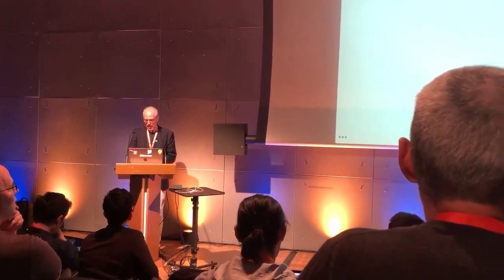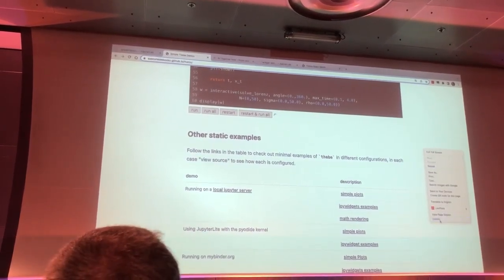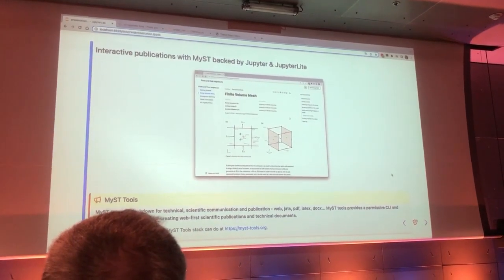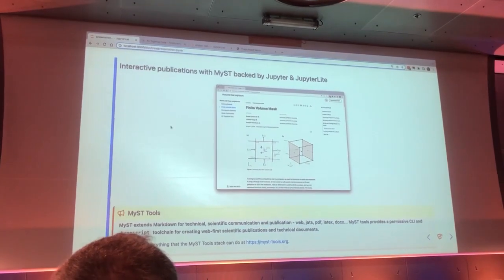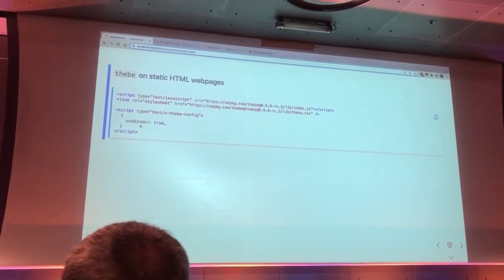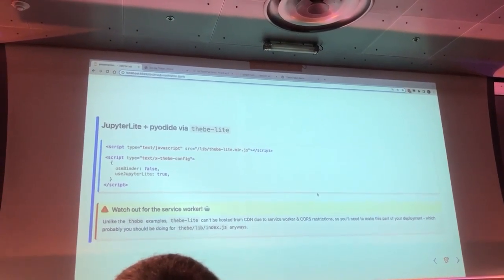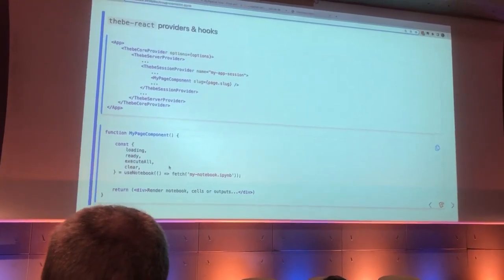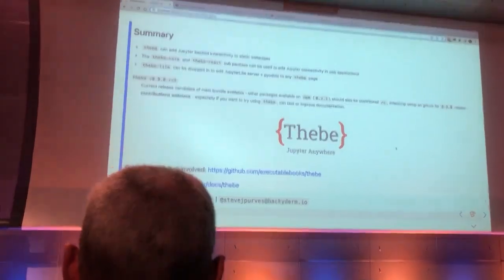How Thebe can connect your Jupyter Notebook to any server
MyST contributor and Curvenote CTO Steve Purves introduces Thebe, a library that makes it possible to bring code to life in Jupyter notebooks.